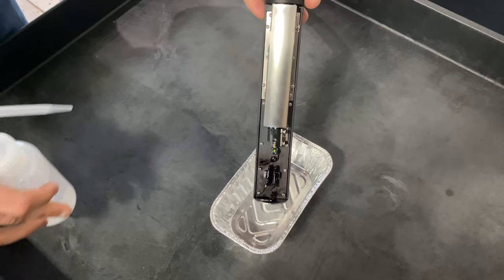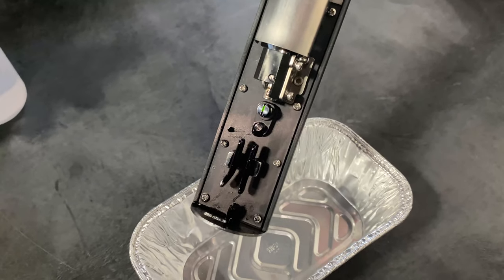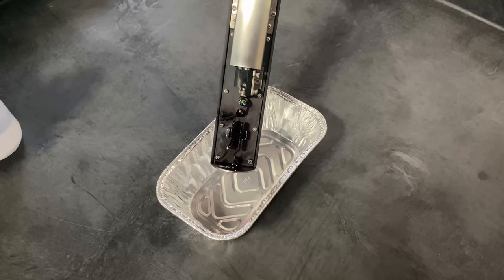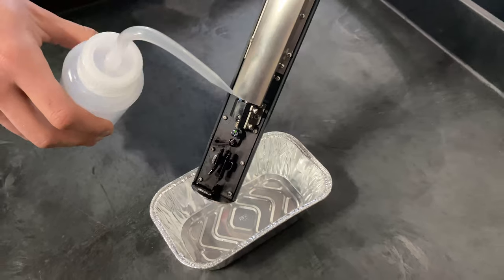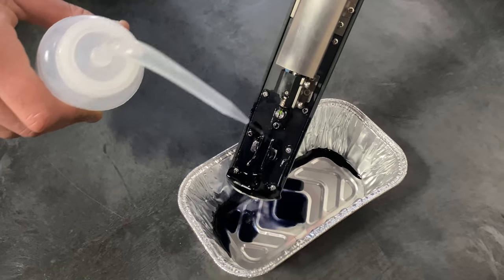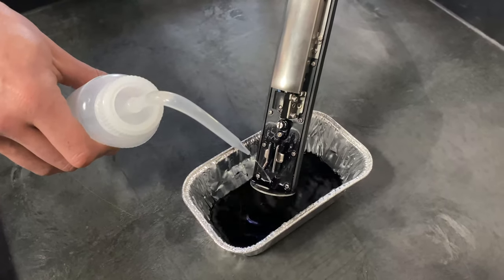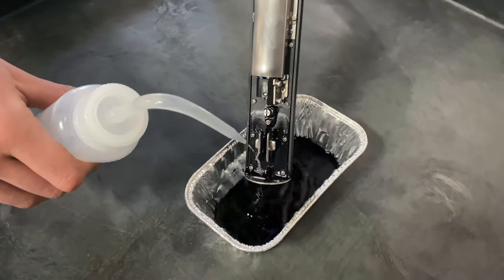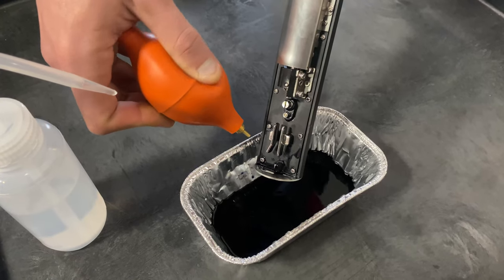Cleaning CIJ Printhead - Maintenance For Any Continuous Ink Jet Printer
It is important keeping your continuous ink jet clean and working properly, in this video we show you exactly how to clean your CIJ printhead!